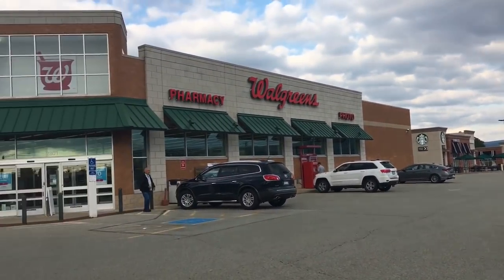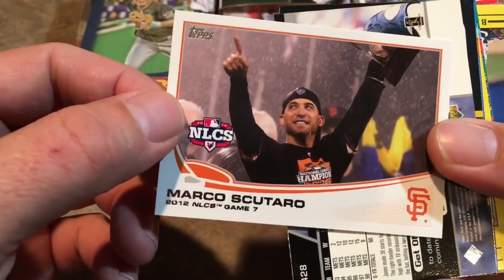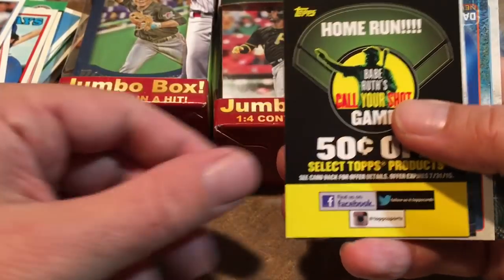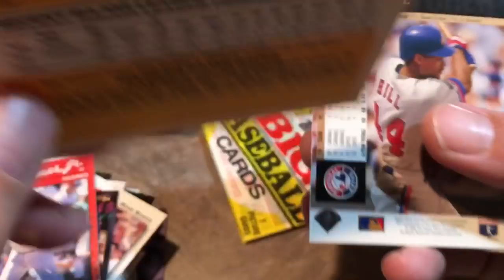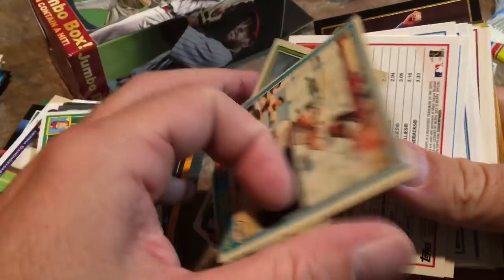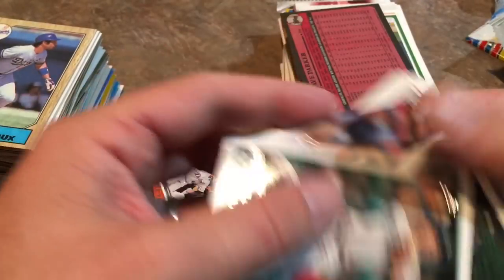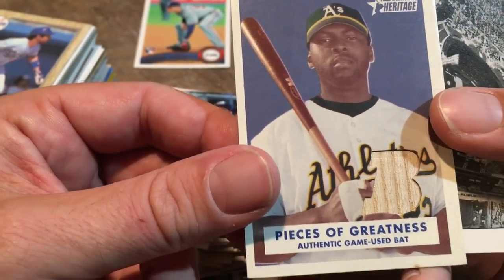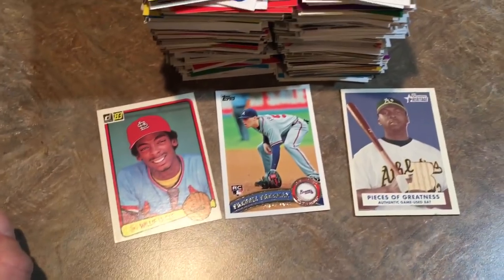BUYING MYSTERY BOXES OF BASEBALL CARDS AT THE PHARMACY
I bought four boxes of baseball cards at Walgreens and had a hit!  Also I found a 2011 Topps Rookie Card of one of the best players in the game today!